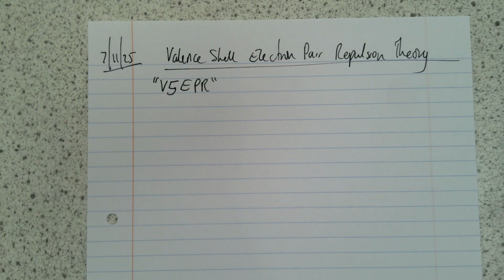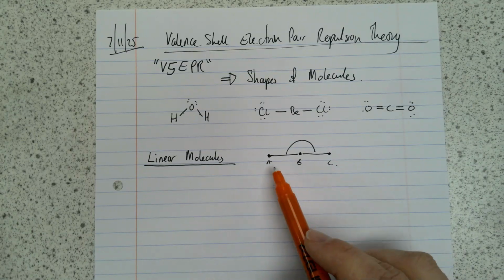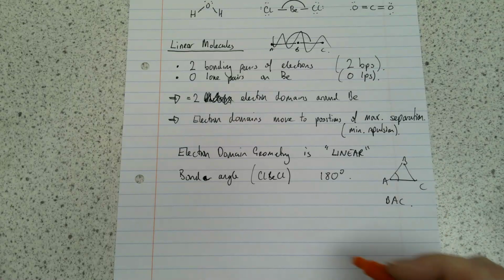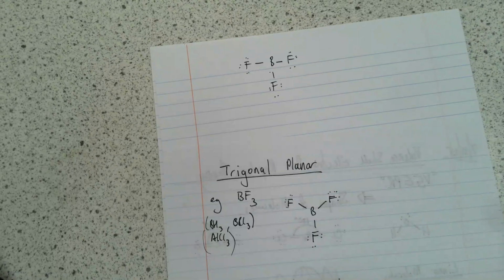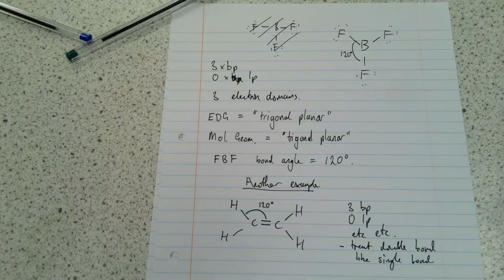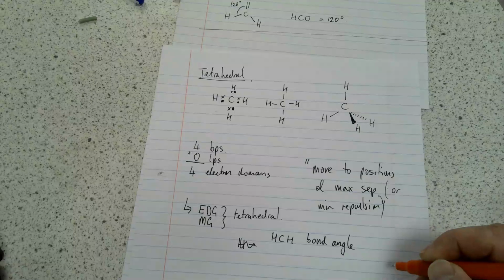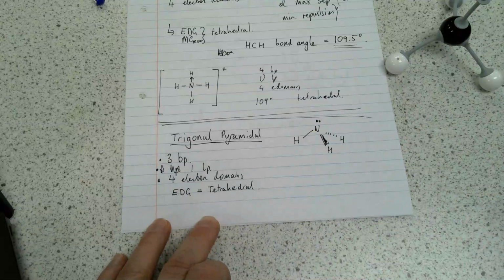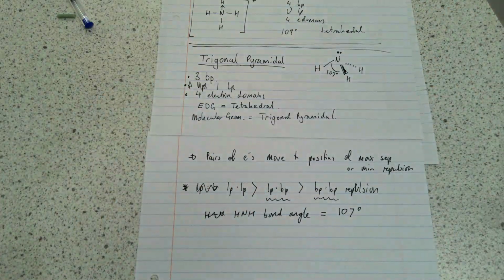IB SL bonding shapes of molecules VSEPR MG